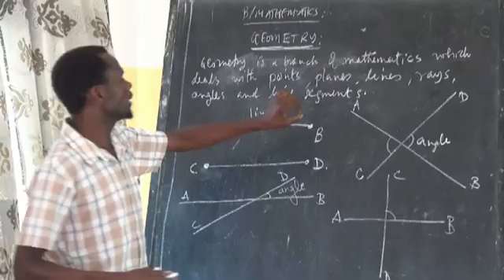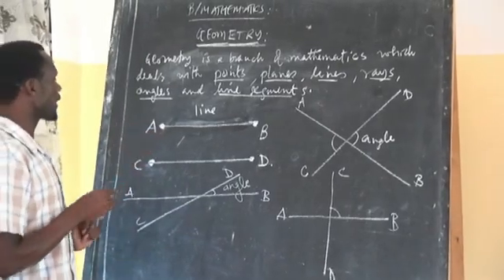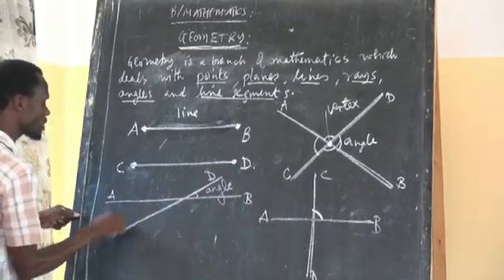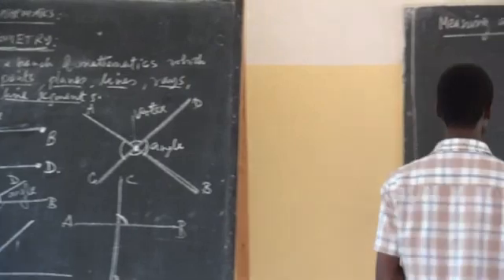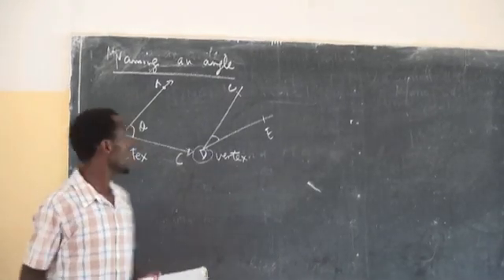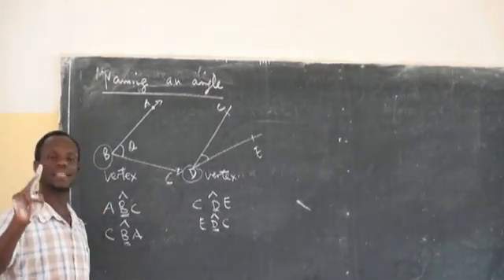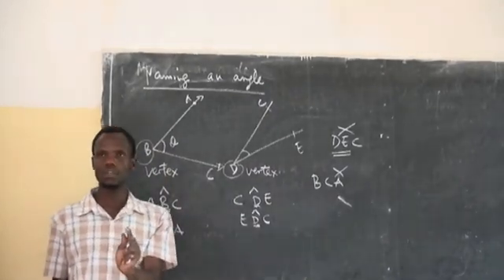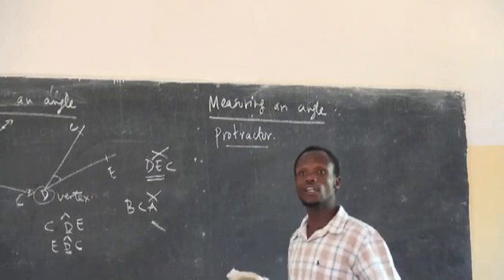B/MATHEMATICS FORM ONE; GEOMETRY 1(Introduction, points, line, angles and naming of an angle)